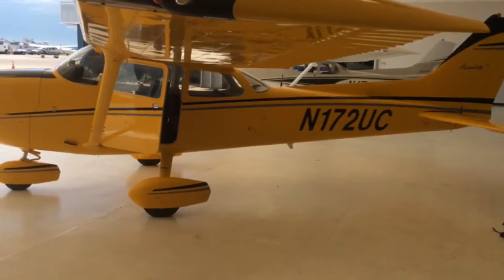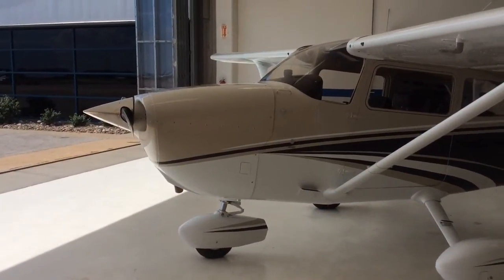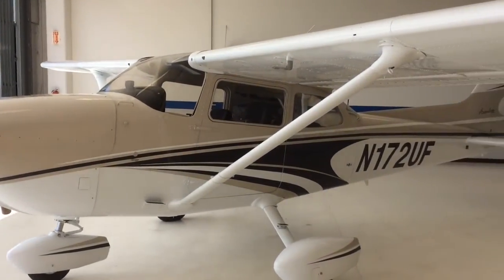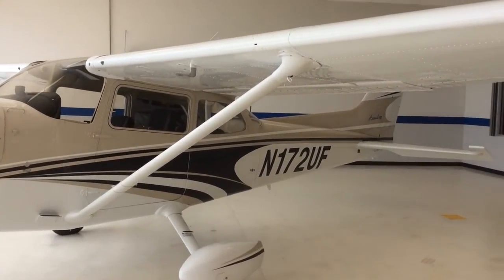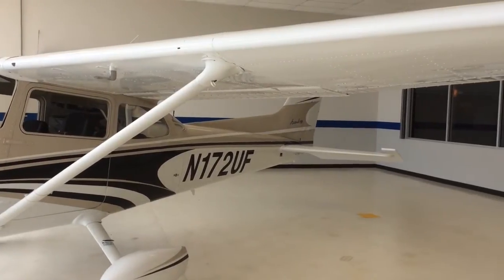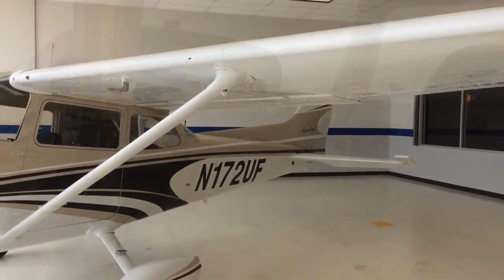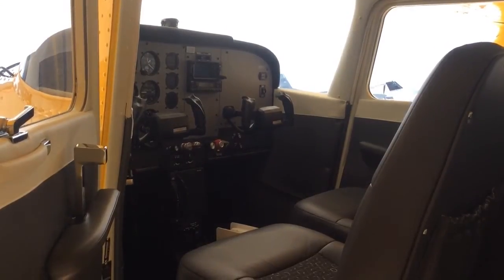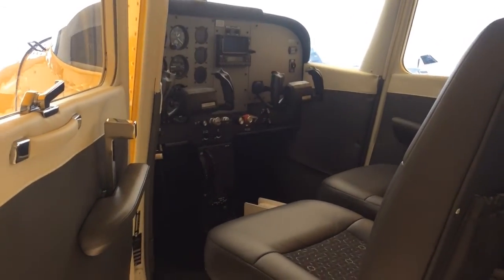Yingling's new airplane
Yingling Aviation announces Ascend 172 airplane, aimed at lowering the cost of pilot training. Video by Jerry Siebenmark.